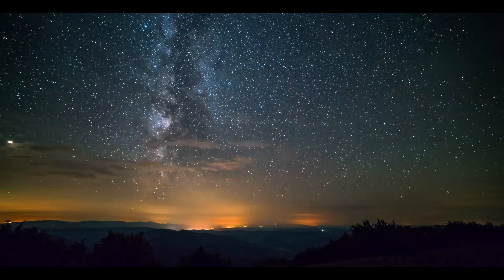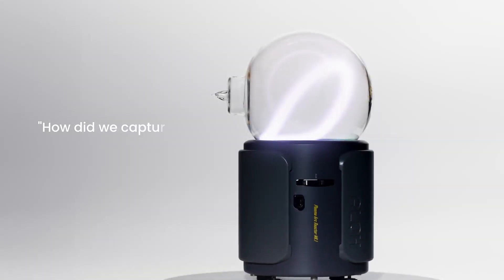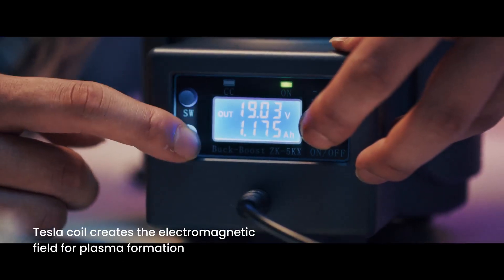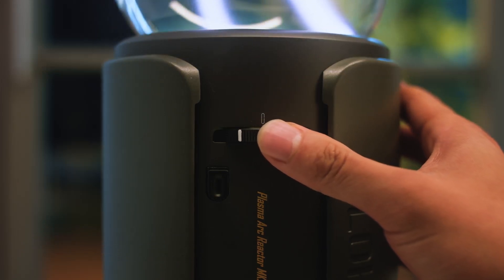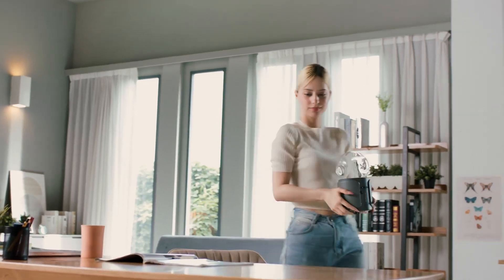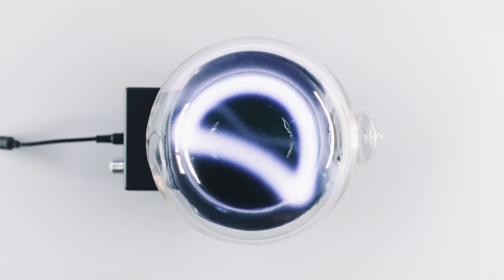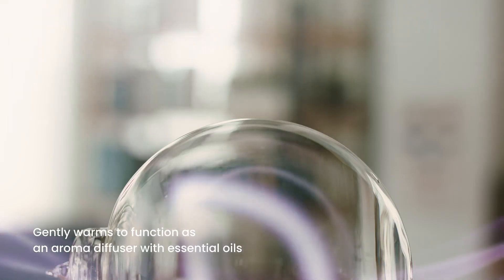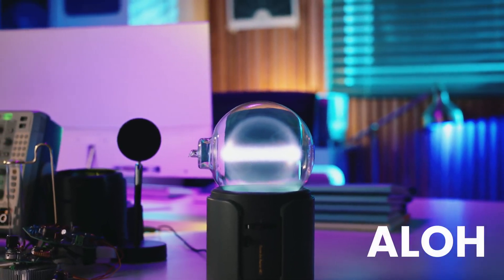Now on Kickstarter: ALOH : The World's First Floating Plasma Toroid Lamp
Coming soon: ALOH : The World's First Floating Plasma Toroid Lamp
Discover a groundbreaking blend of art and tech—experience the unique glow of our xenon-powered plasma toroid that transforms any space